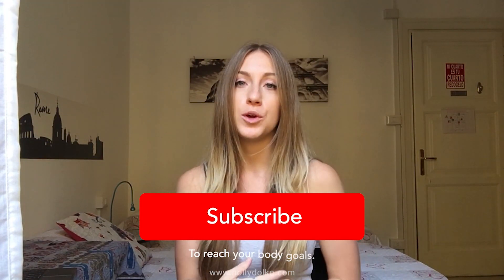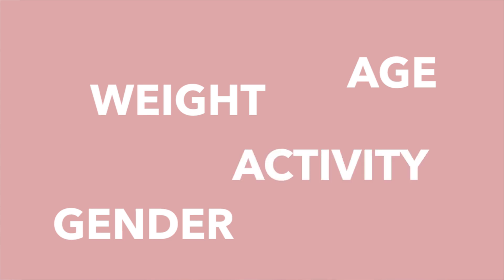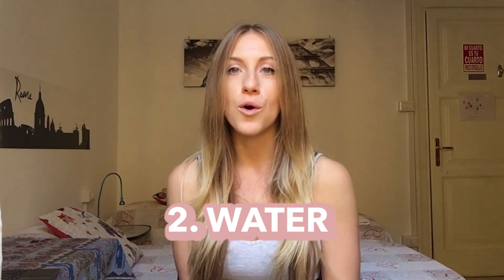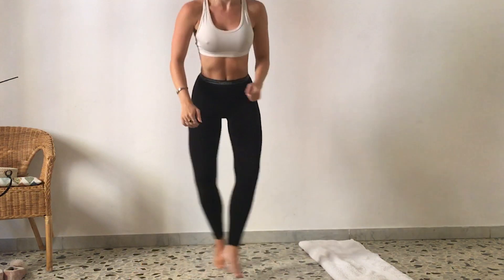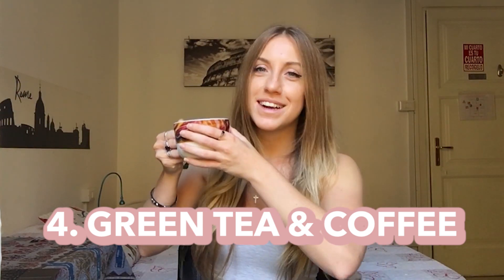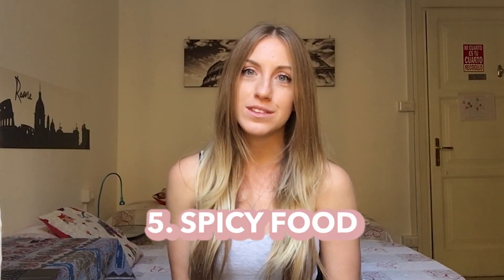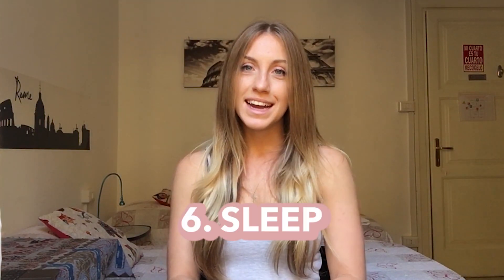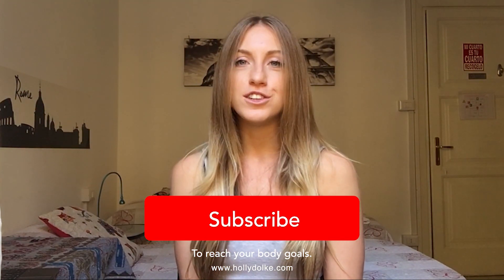Easy Tips To Your Boost Metabolism (SIMPLE & EFFECTIVE)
♡  DO THE QUIZ TO KNOW WHAT DIET AND TRAINING IS BEST FOR YOU:

Metabolism | Boost | Simple Tips | Effective Tips

Having a slow metabolism can affect many people, and stall issues such as weight loss. The good news is that you can easily boost your metabolism with some simple tips.

Today in this video, I wanted to share the simple ways in which you can increase your metabolism right now, which can help to speed weight loss, become leaner and eat more in the process.

These changes again are simple and effective. You can start doing these tips today and over time, you should see a change.

Love, Holly xx